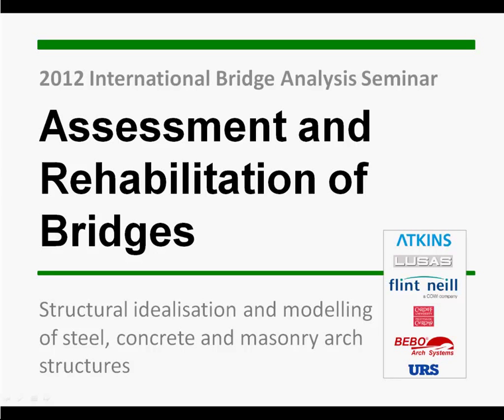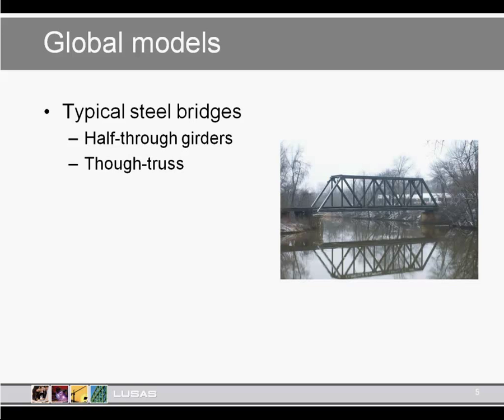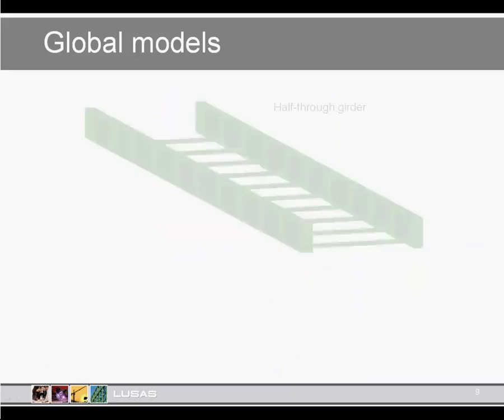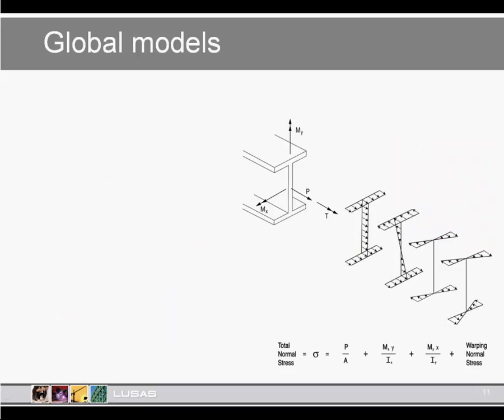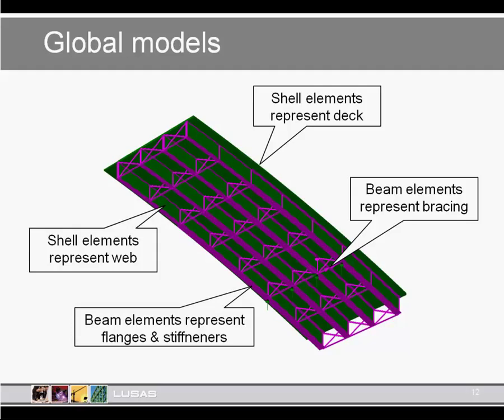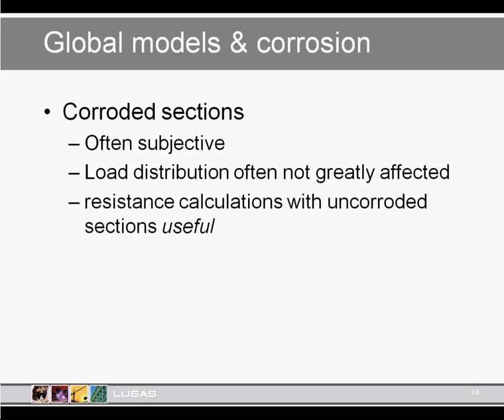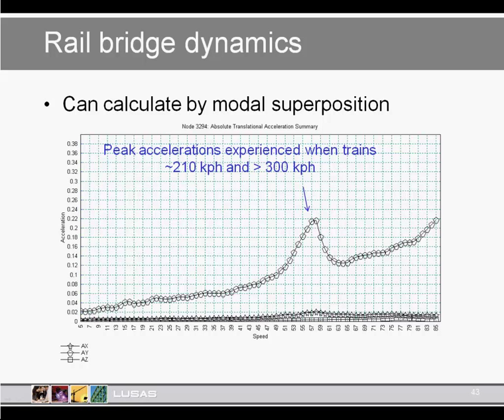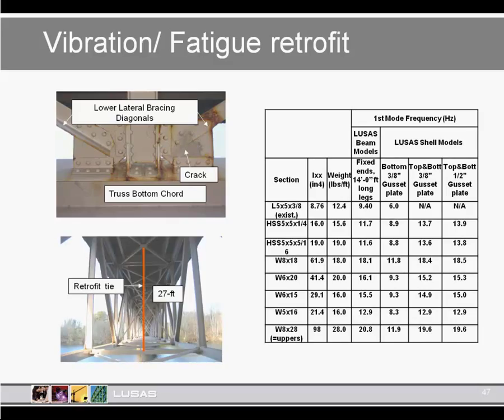LUSAS assessment and rehabilitation of bridges: Steel bridges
Shows methods available to model and assess steel bridge structures focusing on global models, moment redistribution, buckling, and local models